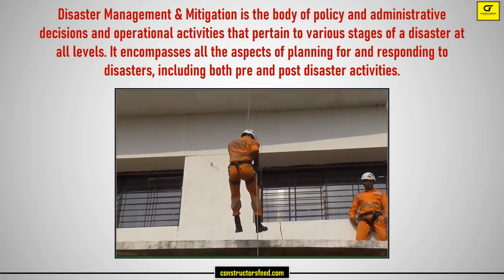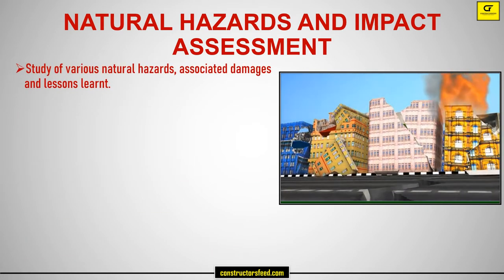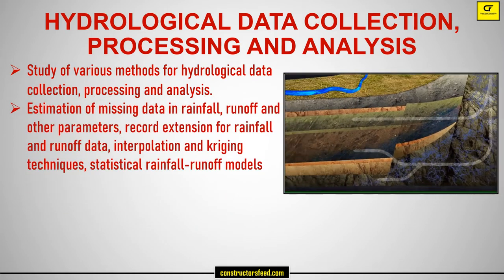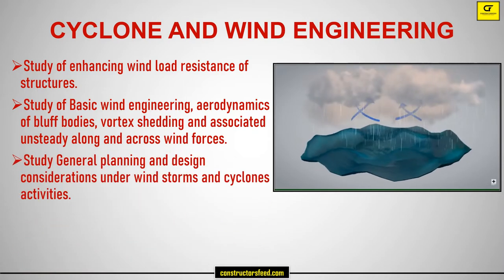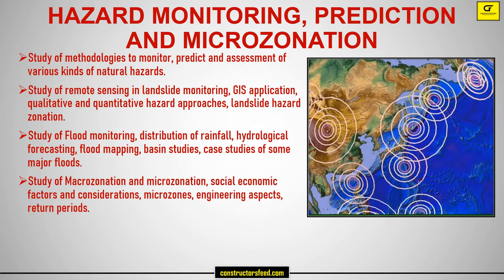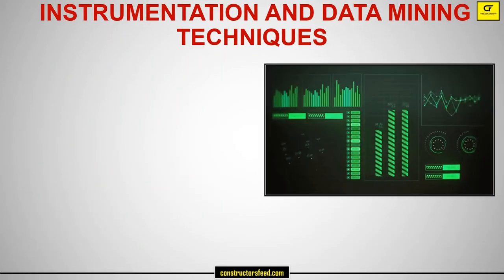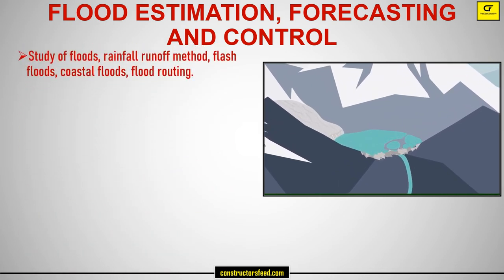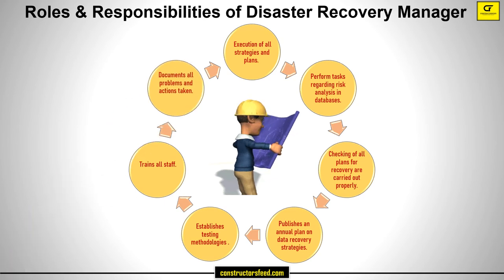Masters in Disaster Management & Mitigation | Syllabus | Books | Roles & Responsibilities